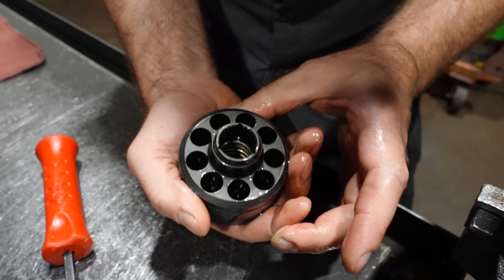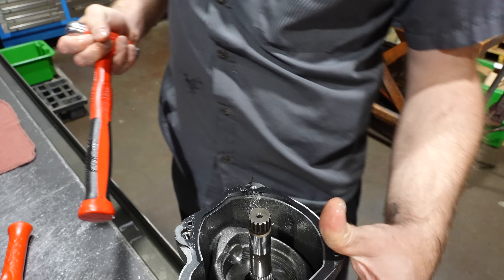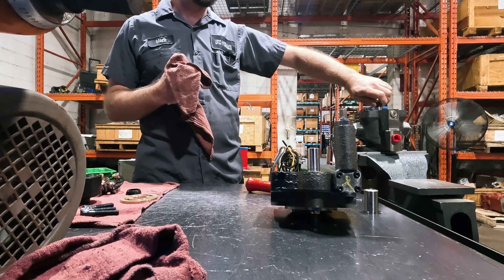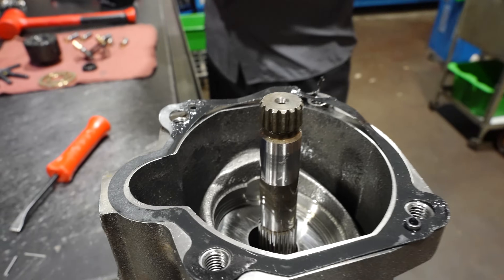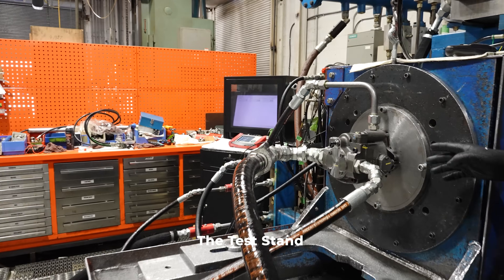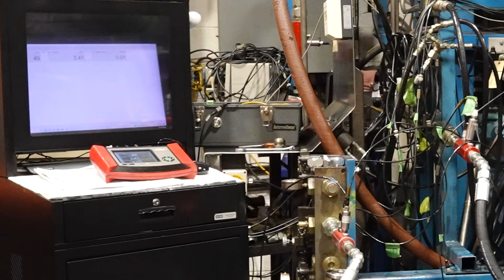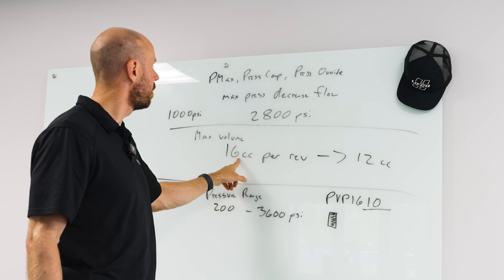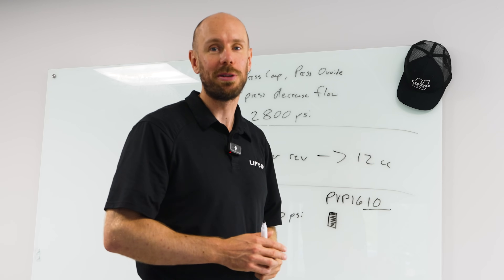Did this Pump Cause a Motor to Stall? (Parker PVP-1610B Inspection and Repair)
A customer claimed that this Parker PVP-1610B Pump stalled their motor; Mark and Steve break down why this might've happened during this pump inspection, breakdown, and repair.

LIFCO Hydraulics is your go-to channel for authentic hydraulic repairs. Every week, our cast of experienced mechanics will tackle the most difficult of repairs in a new video made just for you. Learn from their step-by-step breakdowns, watch unboxings of new hydraulic parts, and go inside our warehouse for all-access views of our state-of-the-art machines and equipment.